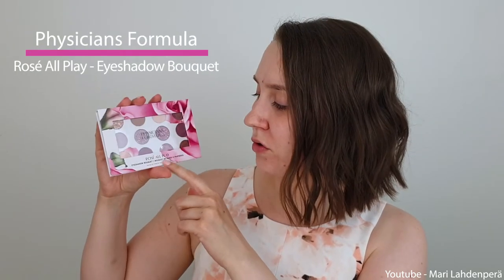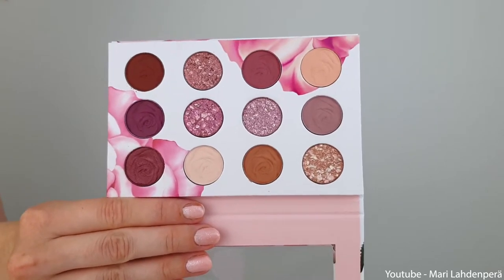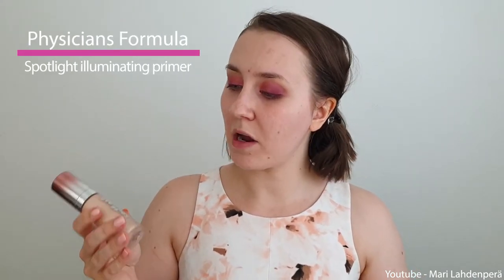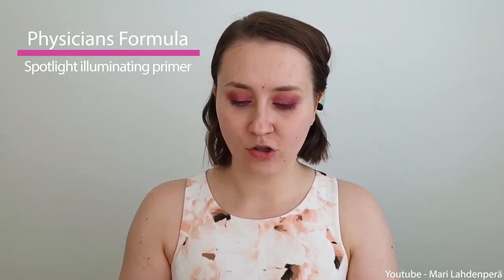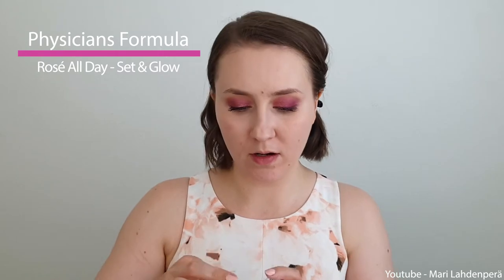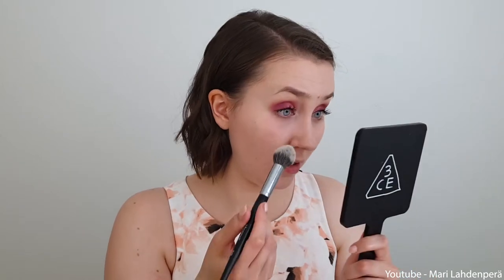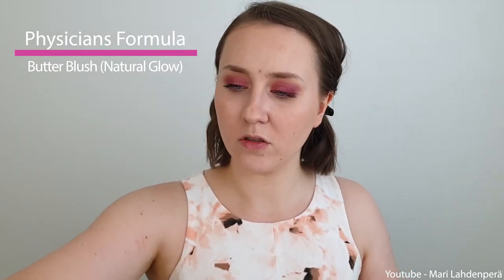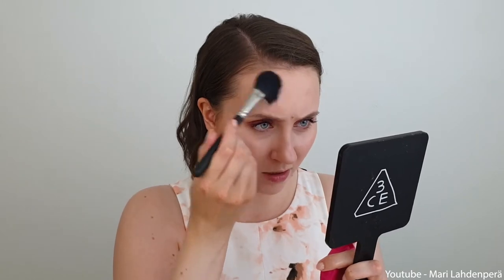Physicians Formula - New 2020 Makeup - Rose All Day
physicians formula new 2020 makeup rose all day full face of physicians formula

Hey! Today is an exciting day, because I’m about to test out a punch of new makeup and share some of my older favorites from Physicians Formula. If you’re interested about the brand and have thought testing out something from them, this video will give you a great overall look of the brand 😊 Every product will be linked down below. Hopefully you enjoy watching!

Rosé All Play – Eyeshadow Bouquet

Organic Wear – Silk Foundation (02 Fair-to-Light)

Rosé All Day – Set & Glow (Luminous Light)

Butter Highlighter (Pearl)

FAVORITES MENTIONED
Butter Bronzer (Light Bronzer)

Butter Blush (Rosy Pink)

Spotlight illuminating primer (Glow)